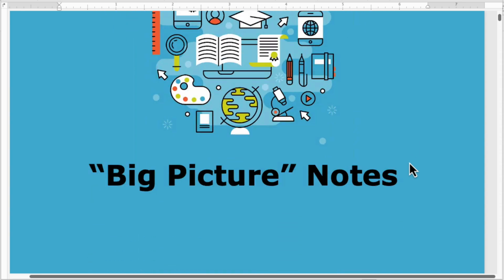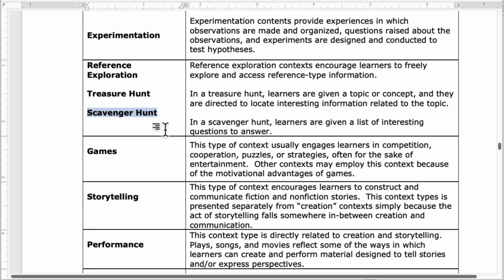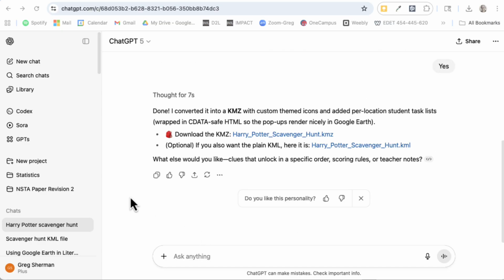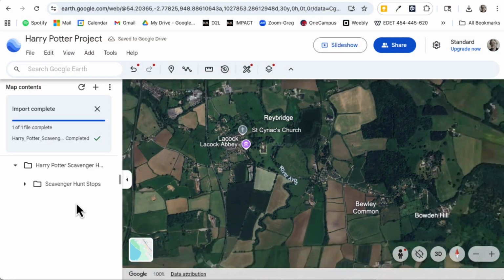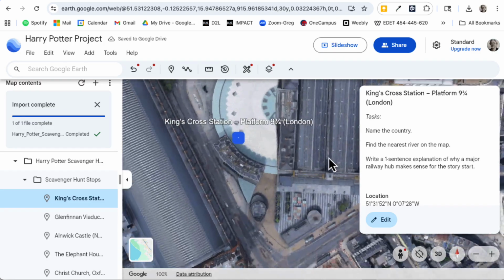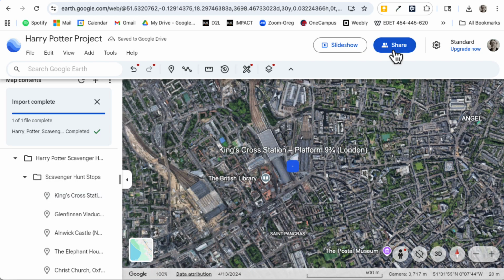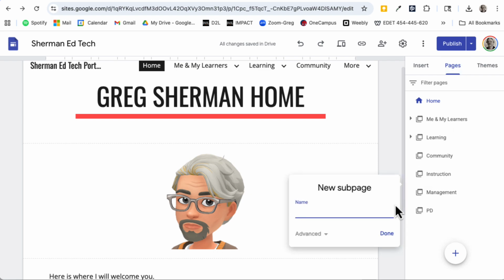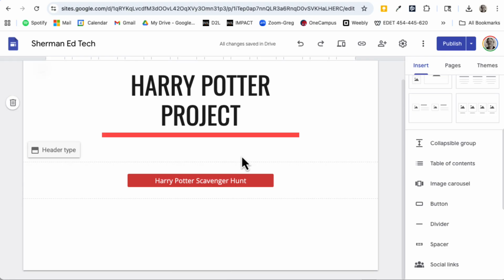Scavenger Hunt Example